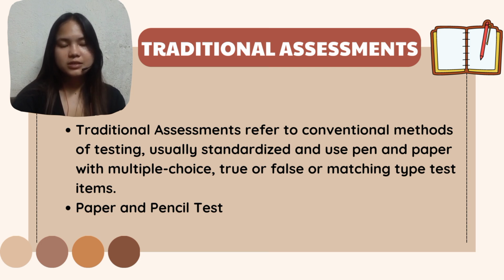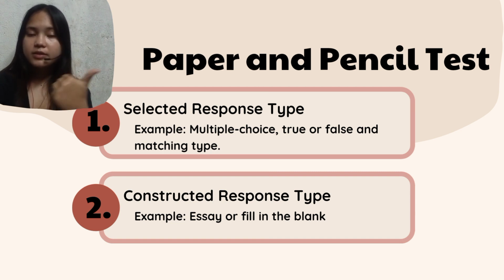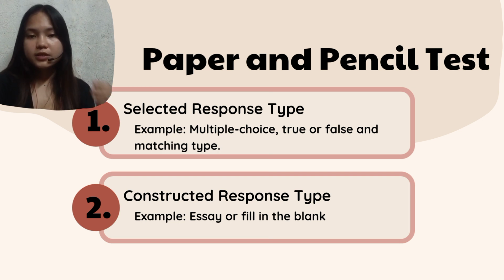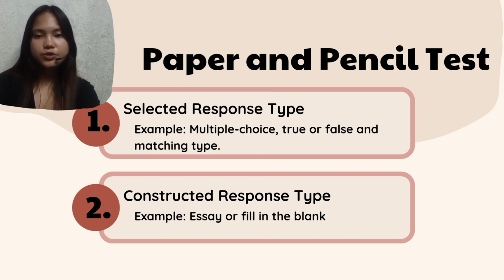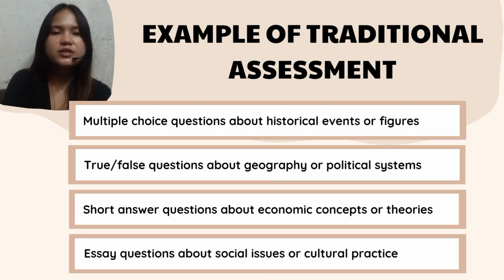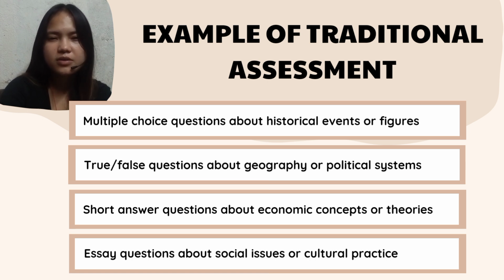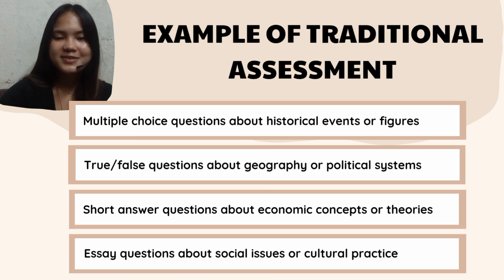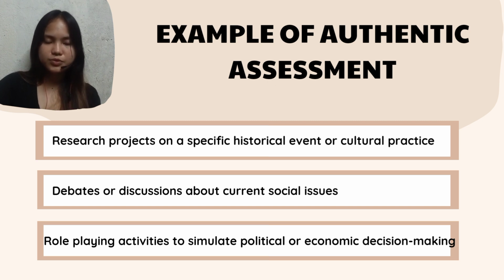Traditional and Authentic Assessment in Social Studies (Candia)